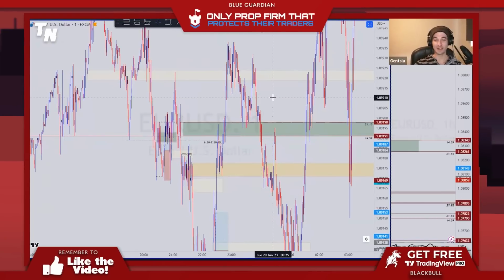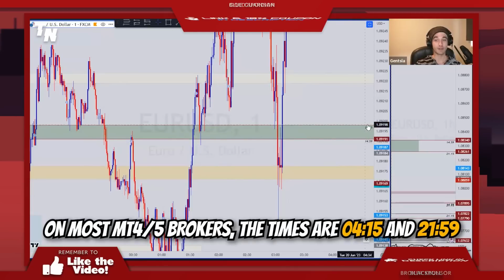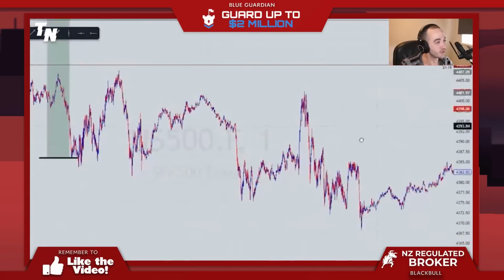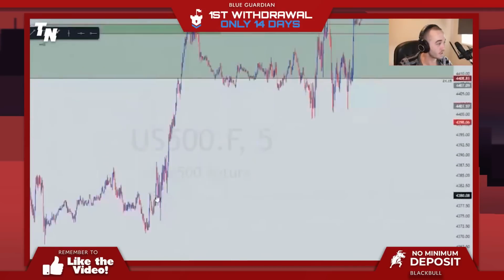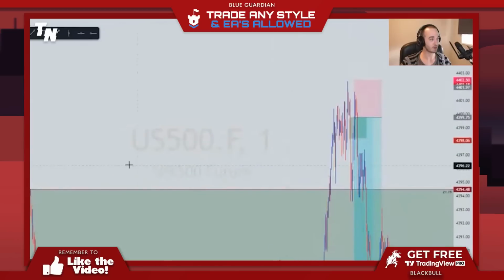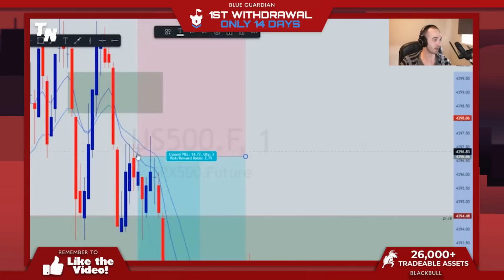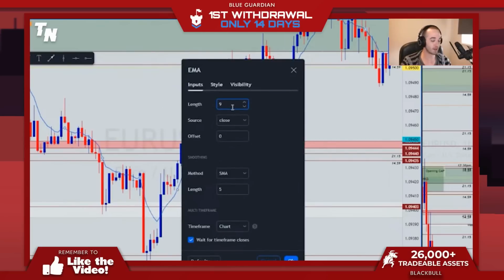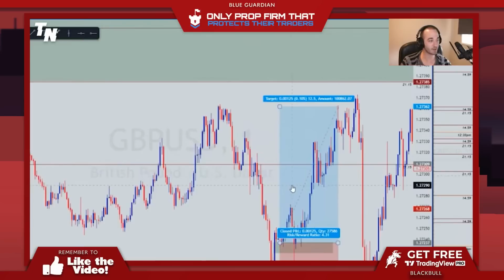Why ICT Never Taught You The Secret "Hong Kong Gap" (Revealed 1st Here)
00:00 Introduction
01:21 Hong Kong Gap Explained
08:13 Best Bits of the Livestream Session
23:46 Works With Any Entry Strategy
26:33 Highest Probability Time
31:43 Final Thoughts